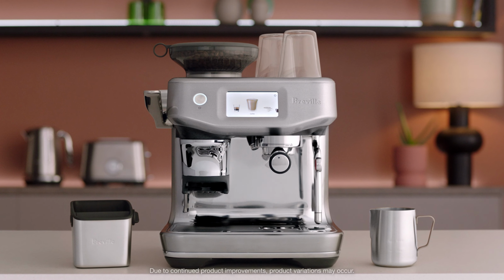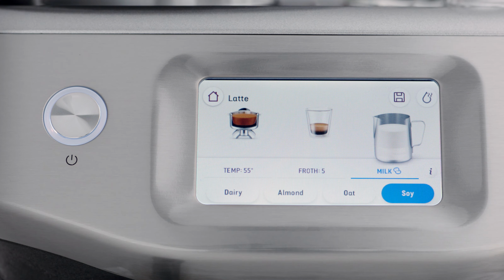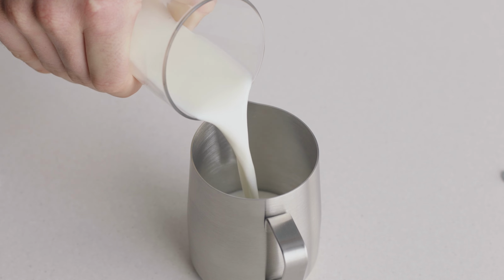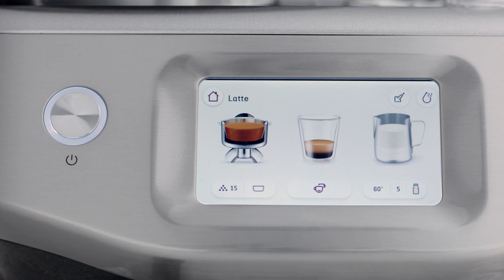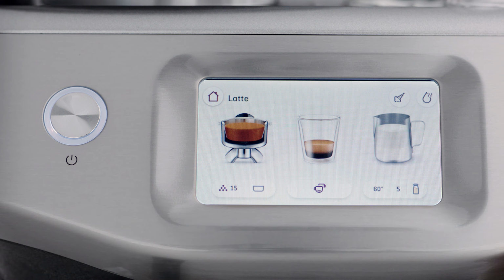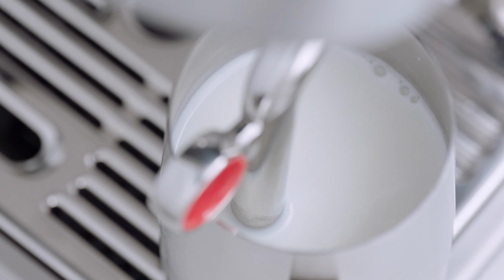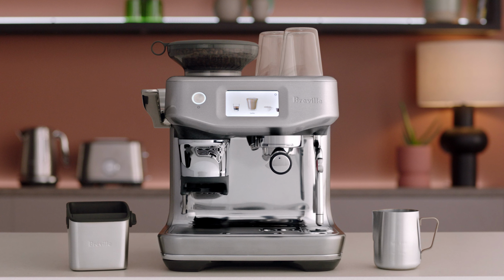The Barista Touch™ Impress | How to perfectly texture any milk, hands-free | Breville NZ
The key to any coffee enthusiast's perfect home latte is in the milk.

Enjoy the coffee shop experience at home with the Auto MilQ™ hands-free milk texturing. Perfectly textured at a touch, whatever your choice of milk from Dairy, Almond, Oat or Soy. Remember, different brands, types of milk, and milk alternatives will texture differently, so you may need to adjust your temperature and texture levels accordingly to find the perfect milk for you.

Directions:
1. Before you begin texturing, it is best to purge the steam wand first by touching the ‘Milk’ icon. Touch it again to stop the steam purge.
2. Select your milk type from Dairy, Almond, Oat or Soy. Always begin with fresh, cold milk.
3. Fill the milk jug to just below the spout position, then lift the steam wand and insert it into the jug. Lower the steam wand, ensuring it is fully down.
4. The milk jug should rest on the milk temperature sensor on the drip tray. The Milk icon will indicate whether you have placed the milk jug correctly.
5. To start texturing, touch the Milk icon. The screen will display the temperature of the milk as it heats. Milk texturing will stop automatically when the selected temperature is reached.
6. Lift the steam wand to remove the milk jug. Make sure to wipe the wand and tip with a clean, damp cloth after texturing and lower the steam wand downward to activate automatic purging.

Unsure what temperature is best for your favourite milk alternative? Learn more about how to get a perfect silky texture with any kind of milk
Think your steam wand could use some more attention?